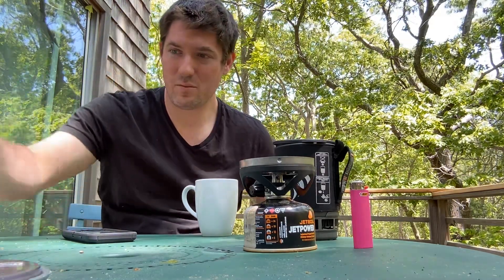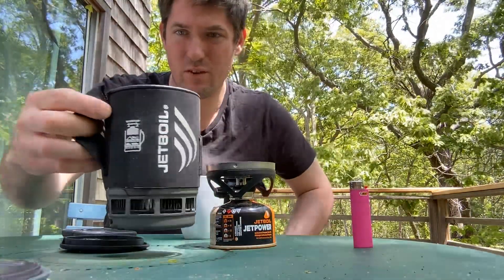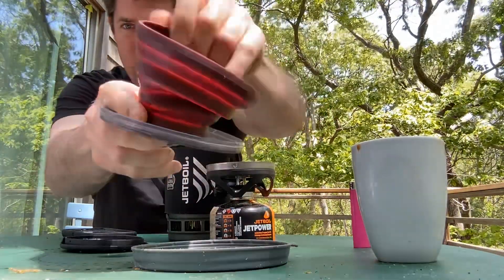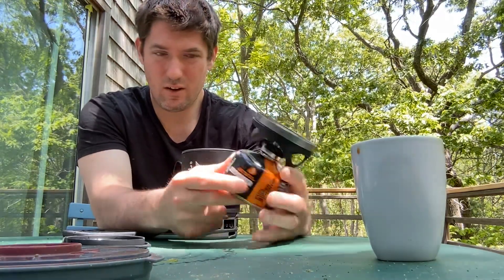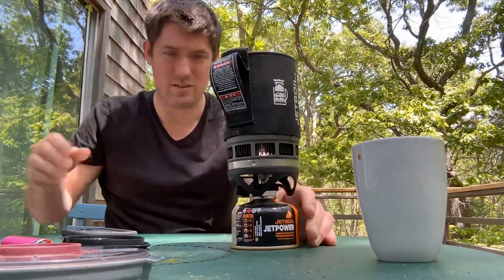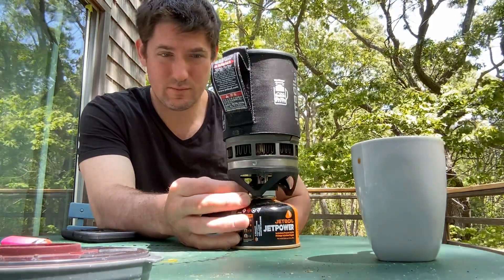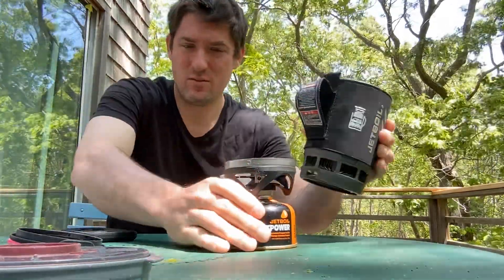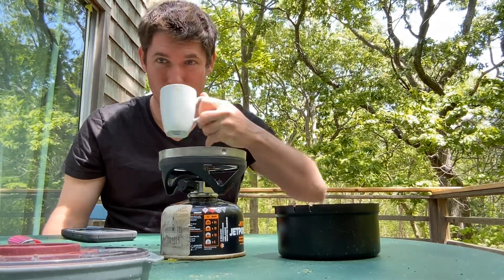Jetboil coffee reheat (30 sec burn)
Only takes 30 seconds to reheat coffee in the jet boil system. Works fine with nonstick pans as well with pot extension.